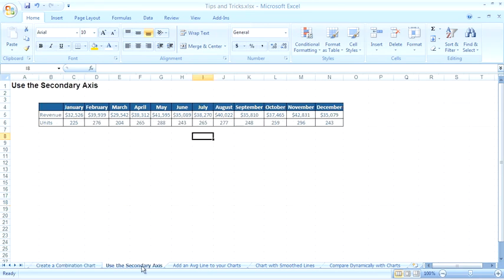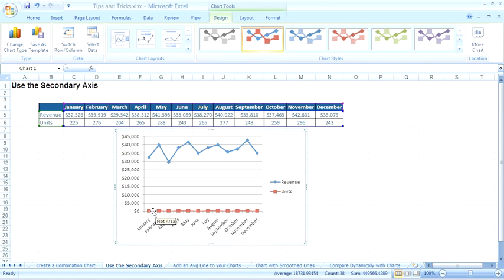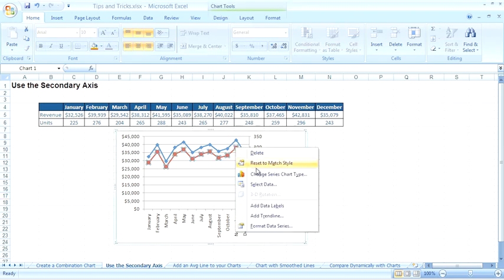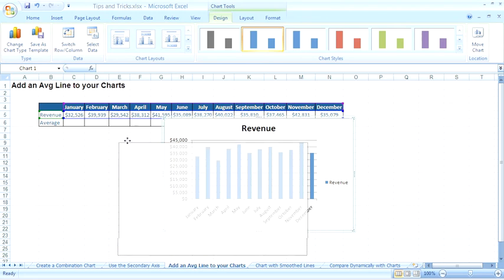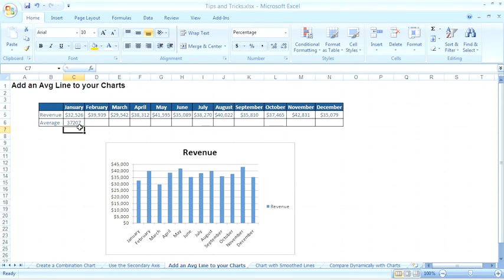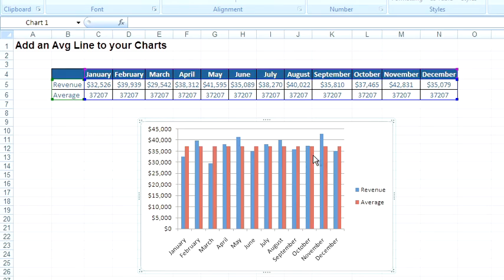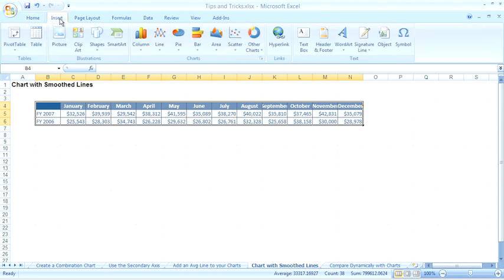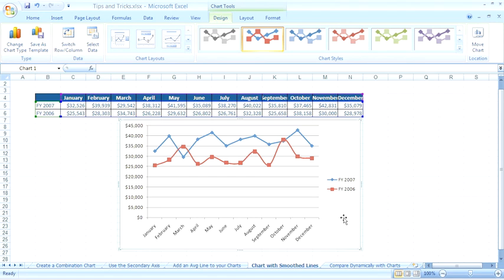TXL07ES_P01_C08_L16.mov